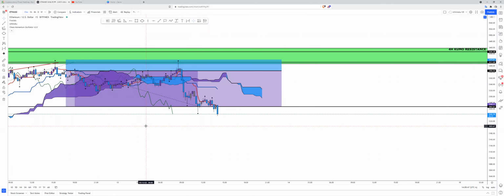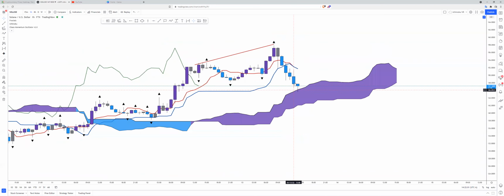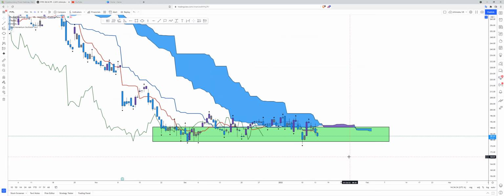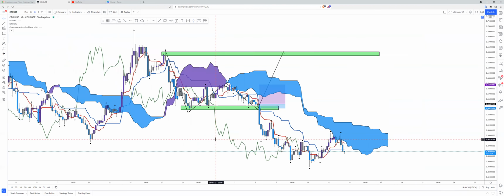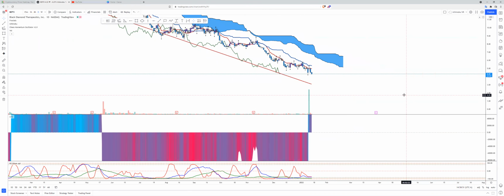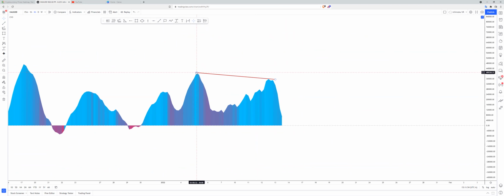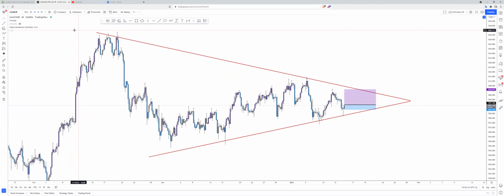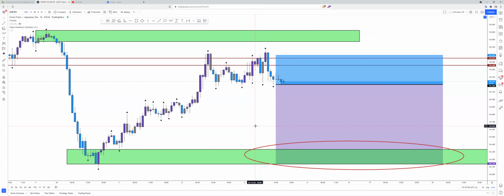Trade Session With Potential Trade Setups On Forex Stock and Crypto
In today's session we are looking for potential trade setups using ichimoku cloud strategies in the forex stock and crypto markets for trading and investing opportunities.

Twitch.com/overflownexus

💰INVESTING/TRADING💰

🔸️ICHIMOKU VIDEOS🔸️

😎WANT TO DO BUSINESS/COLLAB😎